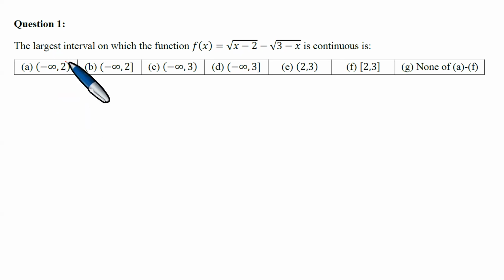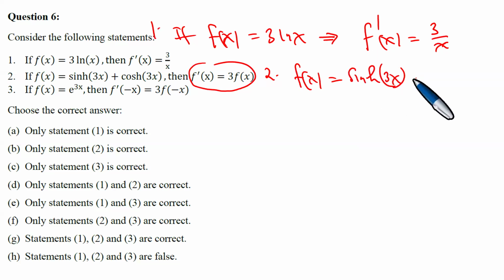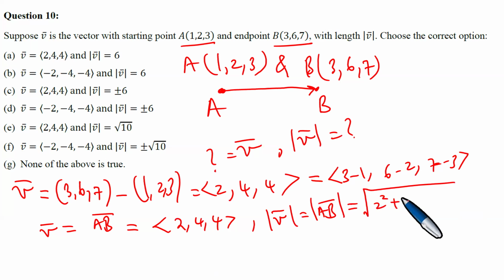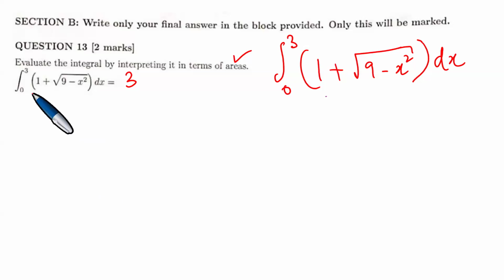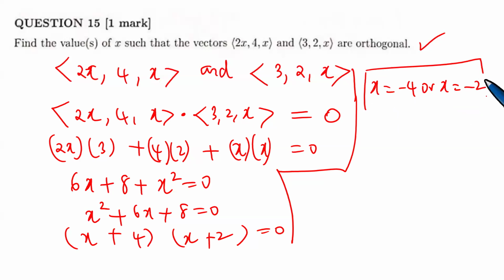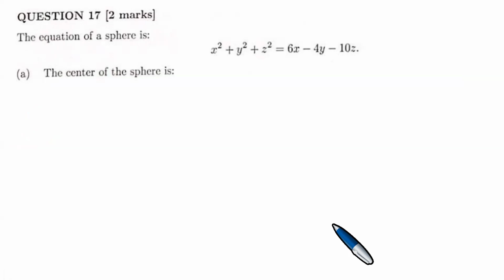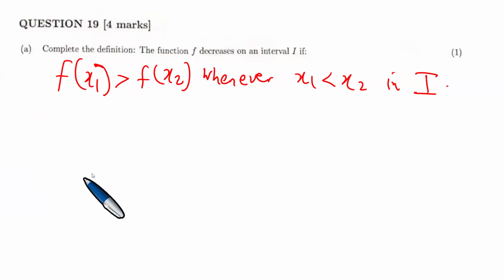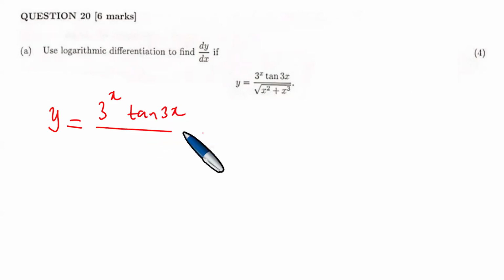WTW158 UP (University of Pretoria) | Limits | Derivatives | Vector Algebra | Orthogonal Vectors